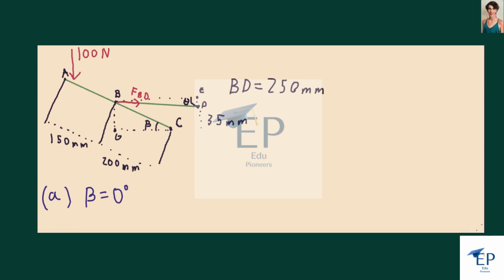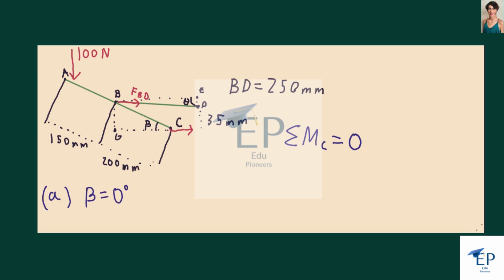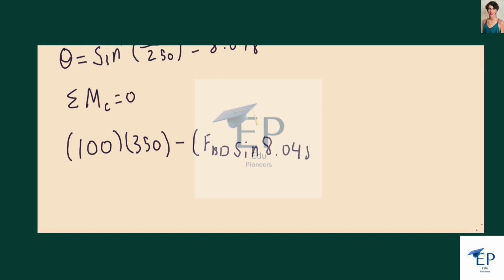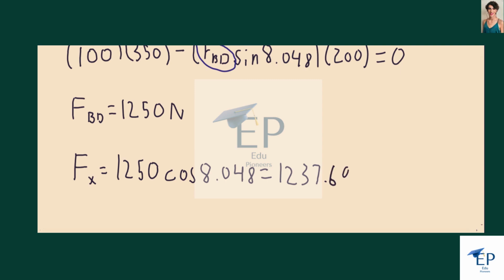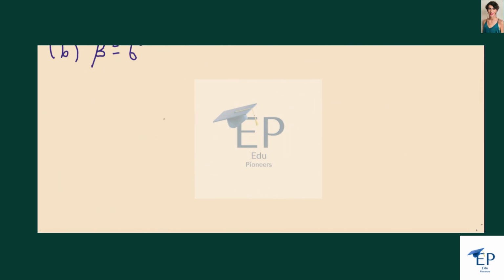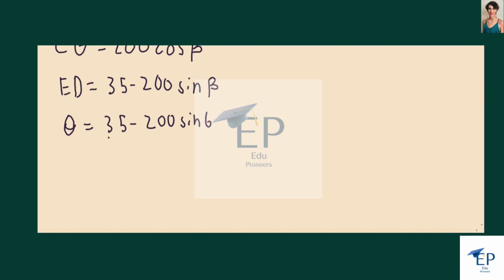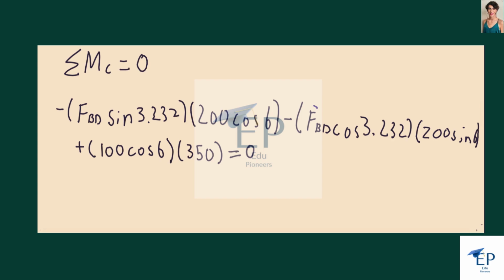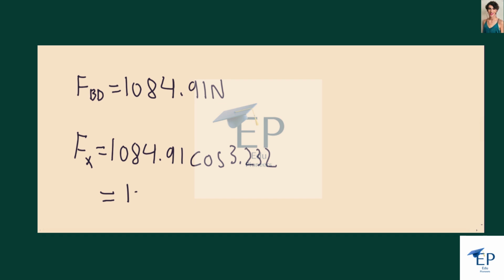Solve Prob. 6.125 when